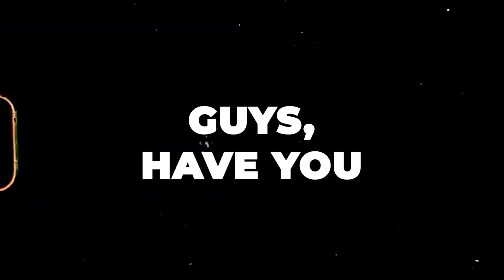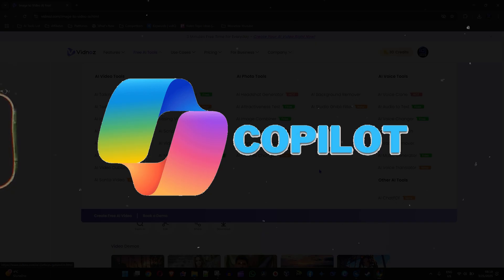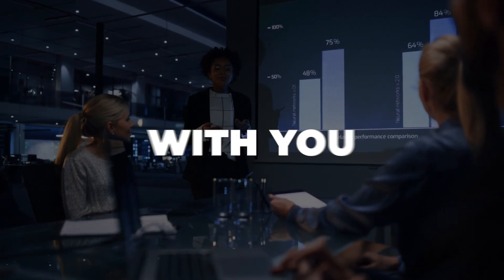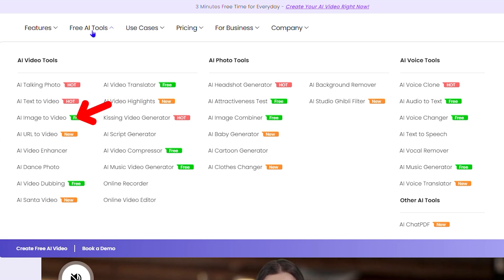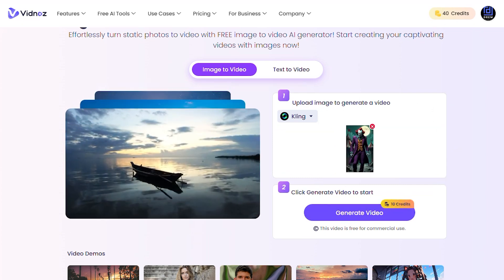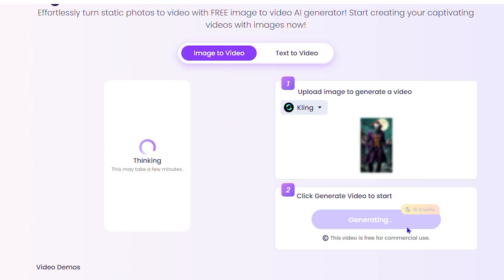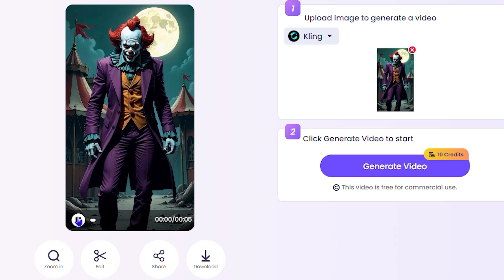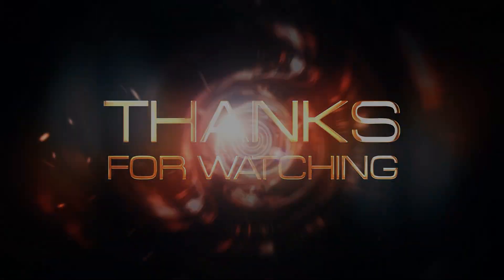How to Turn ANY Image into a Stunning VIDEO for FREE with Vidnoz AI!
Want to take your visual content to the next level? Learn how to transform any image into a stunning video using Vidnoz AI Magic, absolutely free! In this video, we'll show you the secrets to creating engaging, professional-looking videos from static images, without any video editing experience. From personal projects to business promotions, discover the endless possibilities of AI-powered video creation. Get ready to mesmerize your audience and take your brand to new heights!